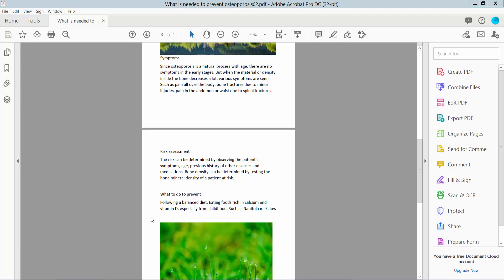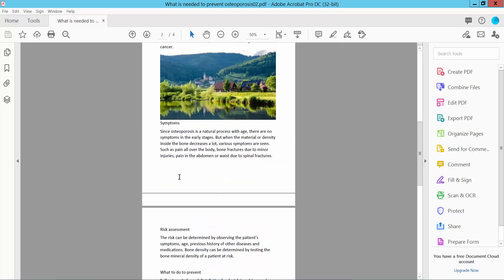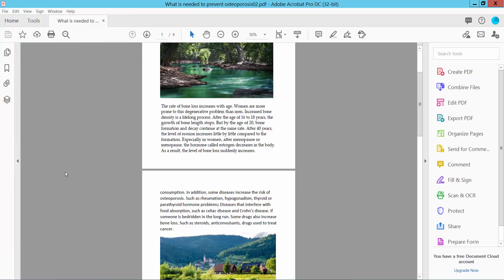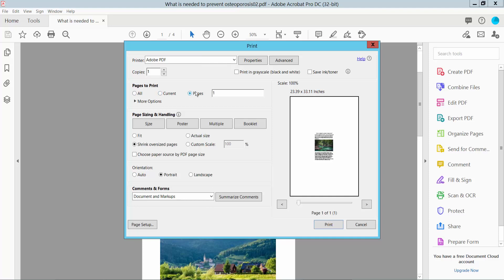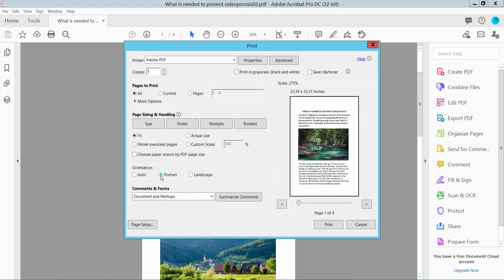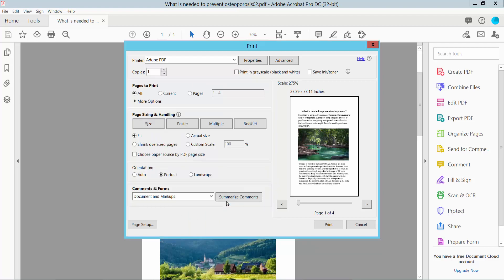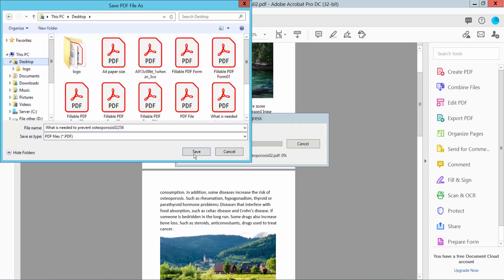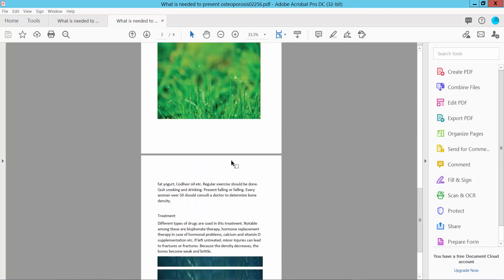How to print A3 size in pdf using Adobe Acrobat Pro DC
Hello everyone, Today I will show you. How to print A3 size in pdf using Adobe Acrobat Pro DC.